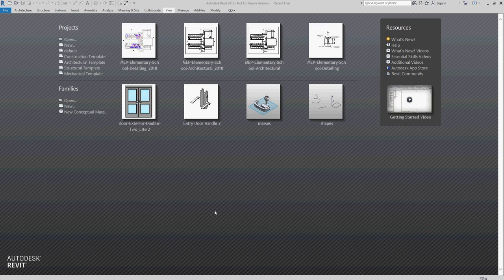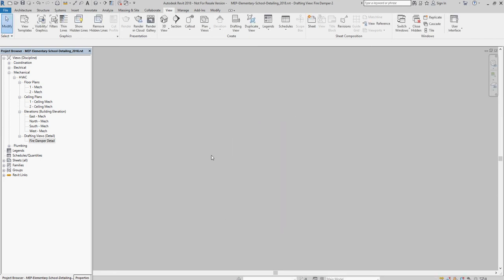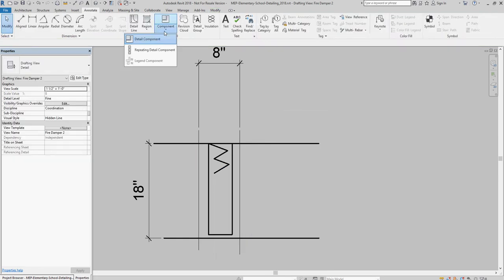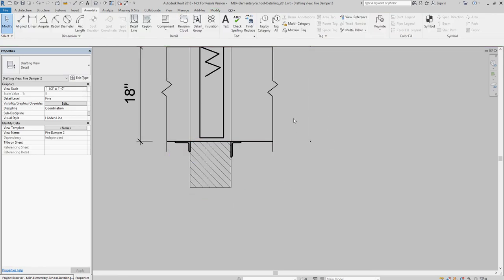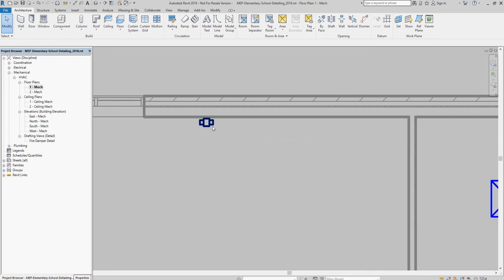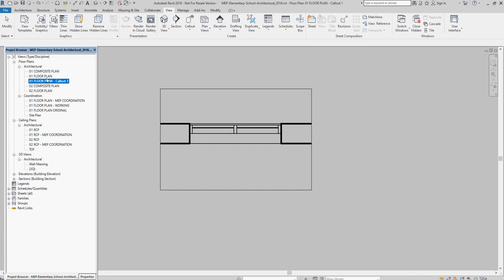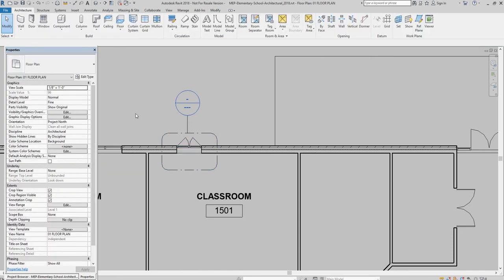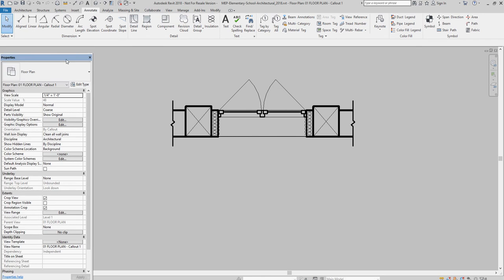Drafting Detail Views Revit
Drafting and Detail Views in Revit